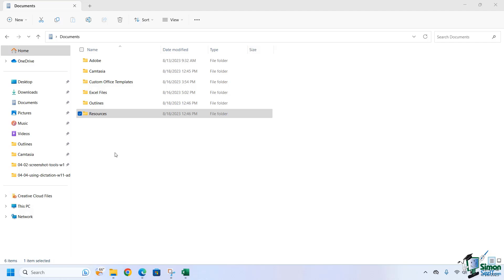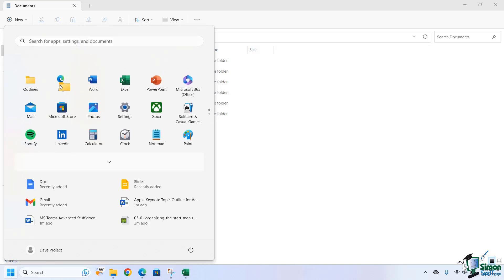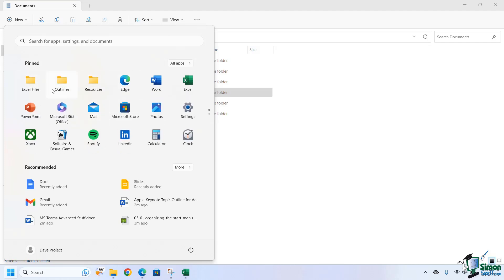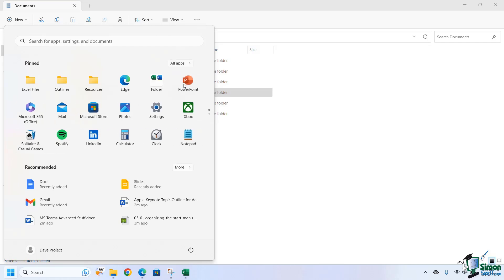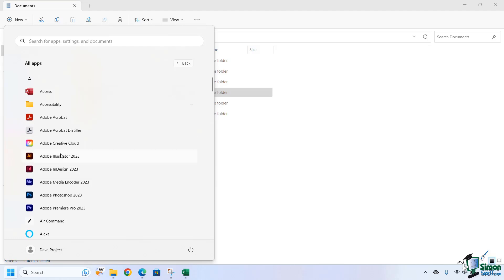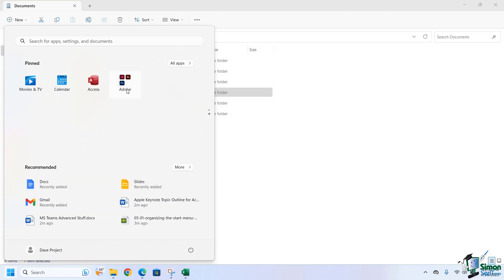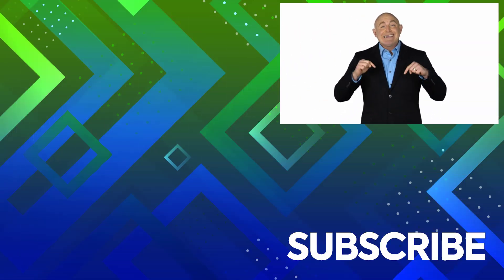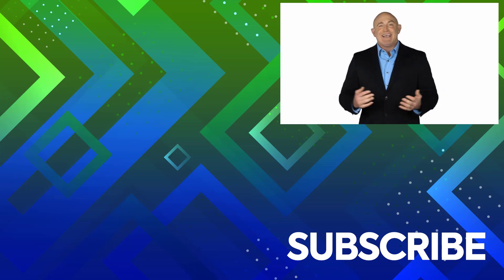Organizing the Start Menu in Windows 11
Master the art of organizing your Start Menu in Windows 11! Discover how to pin folders and arrange icons for quick access. Learn the tricks to move, group, and rename items effortlessly, creating a streamlined and efficient workspace tailored to your needs. From pinning resources to organizing Office programs, this tutorial covers it all. Take control of your desktop like a pro with these essential tips.